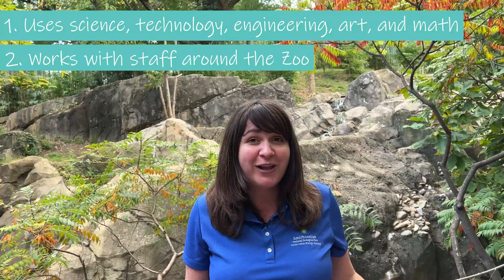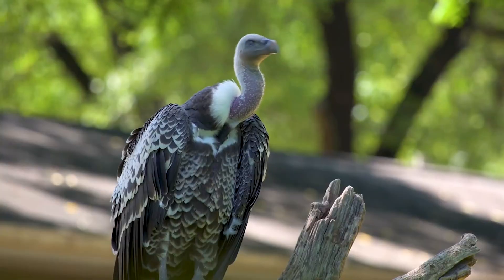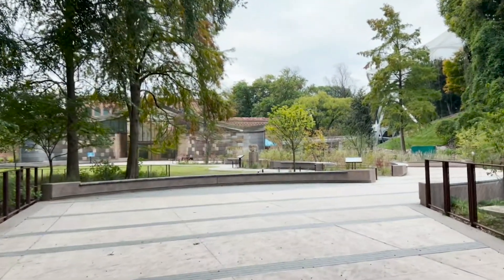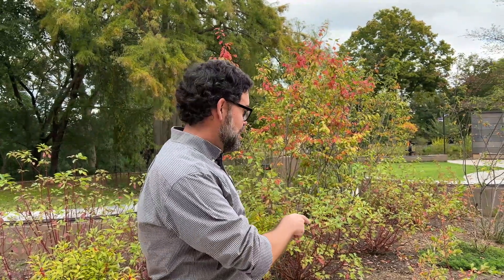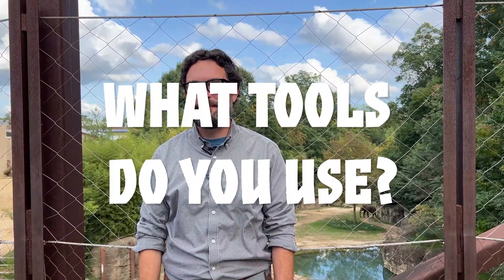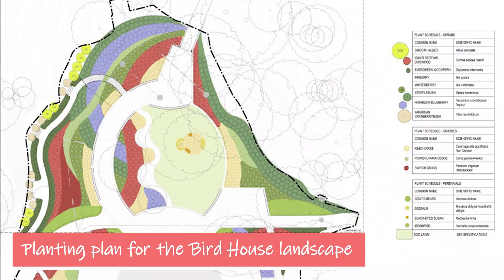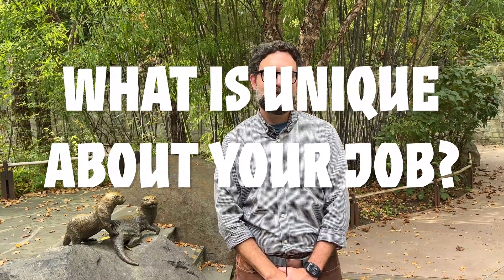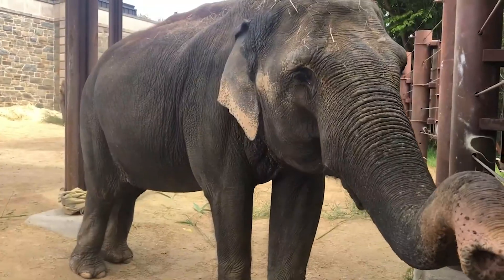Career Connections: Landscape Architect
Meet Matt, a landscape architect! As part of his "unZOOsual" career, Matt uses science, technology, engineering, art, and math to design the outdoor spaces at the Zoo. Learn more about the creativity and curiosity it takes to be a landscape architect!